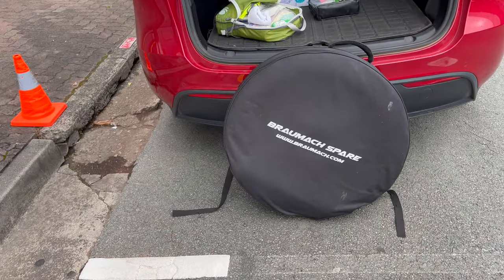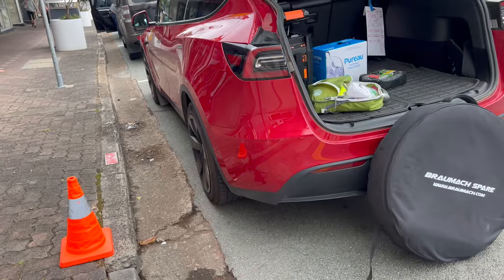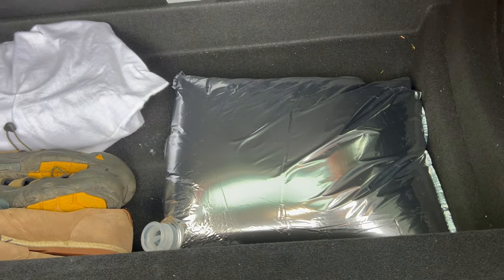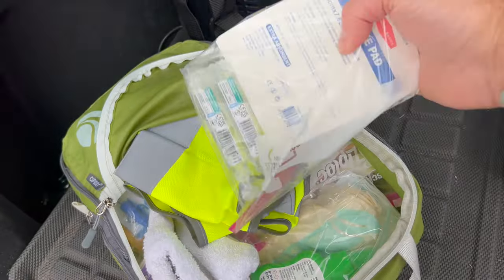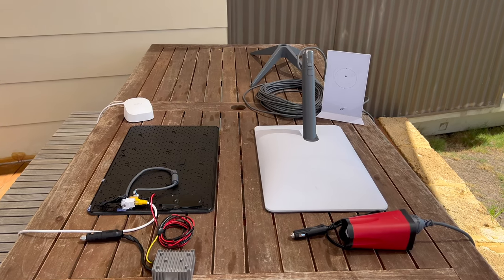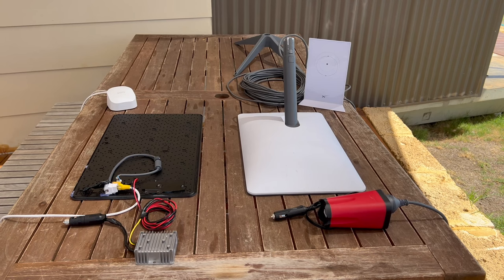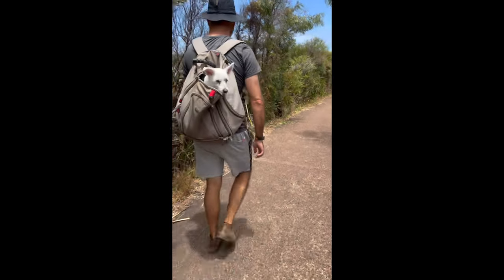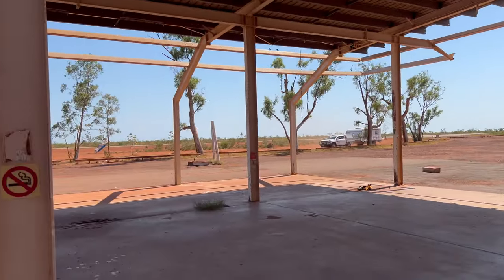Outback road trip? What do you need in an emergency.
In this video, I’ll highlight some of the essential items we brought along on our 35,000 km journey around Australia, just in case of emergencies.

Breakdowns:

- We carried a spare wheel, which is especially important when traveling in remote areas, though fortunately, we didn’t have to use it.
- We also brought two types of tire repair kits, including a tire inflator, which can be a quick fix if you get a puncture.
- For added safety, we had a warning cone to use in place of a traditional triangle.
- We secured two forms of roadside assistance: one with Tesla and another with RACQ, giving us coverage across the country.
- We packed extra water, which we stored in space-saving bags that fit into the car’s hidden compartments.
- Finally, we brought along camping gear, including a tent and a butane stove, just in case we needed to set up camp unexpectedly.

Personal Safety:

- We put together a custom first aid kit tailored to our needs, and even took a first aid course to be prepared for any medical situations.
- Portable, rechargeable lights were a great addition, proving useful in various situations from setting up camp to providing light in poorly lit accommodations.

Connectivity:

- We ensured we had mobile service with both Optus and Telstra, as coverage can be spotty in remote areas.
- Additionally, we brought along a Starlink satellite system, which provided us with reliable internet access even in the most isolated locations.

Charging:

- We carried RFID cards for accessing charging stations, which is essential in areas with limited connectivity.
- We also brought extra charging cables and plugs to ensure we were prepared for any charging scenario.

We’re thankful that we didn’t need to use most of these items during our trip. However, we did assist someone who was stuck in the Pilbara region. They were trying to get fuel at the Pardoo Roadhouse, which had been taken out by a cyclone, leaving them stranded. We helped shepherd them 130 km—on the red fuel light—into Port Hedland. It was good to be able to lend a hand.

So, what do you think? Did we forget anything important? Stay safe out there—over and out.